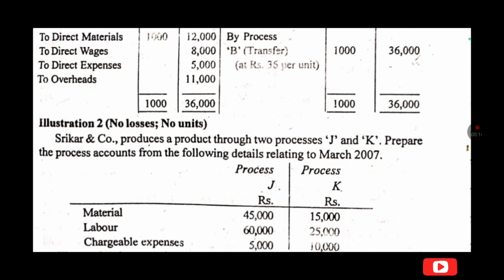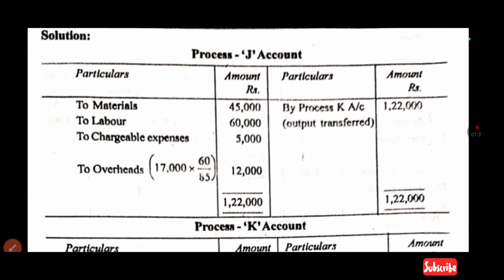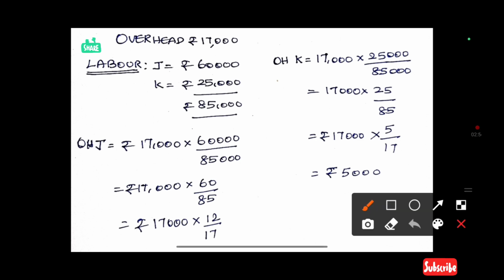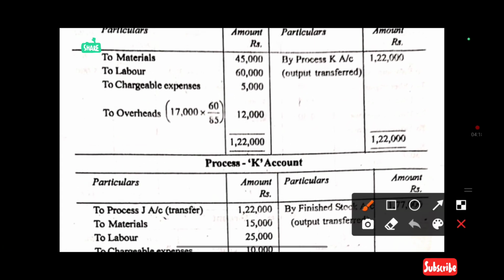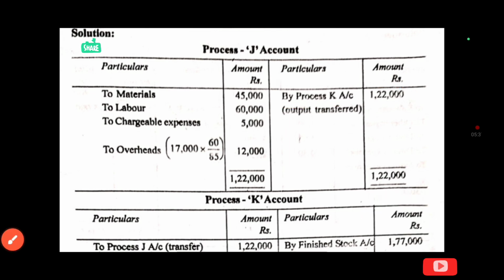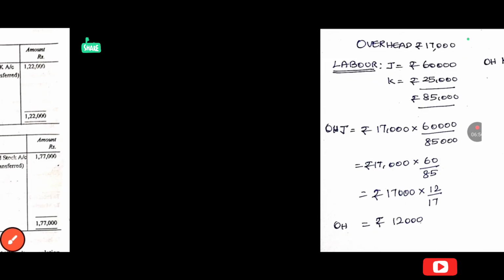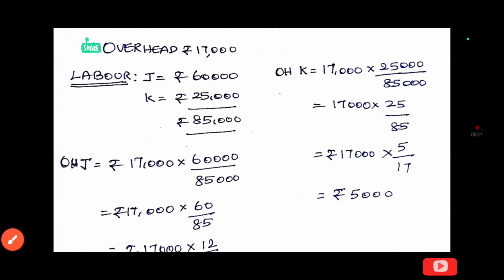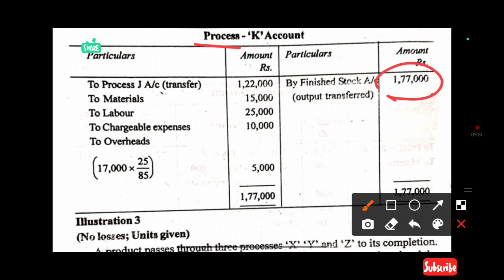CA & CAM COST ACCOUNT Simple process account illustration 2 (no losses, no units) PROCESS COSTING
CA & CAM  COST ACCOUNTING-II
Simple process account illustration 2 (no losses, no units) PROCESS COSTING

REFERED BY

PROCESS COSTING:

 for

CA & CAM

 B.COM(G),
 B COM (CA),
 B.COM., PROFESSIONAL,
 BBA,
ICA,
ICWA,
 B.COM (CS),
B.COM A&F,
 M.COM.,
M.COM (CA),
BA CORPORATE,
CA INTER,
CA FOUNDATION
CA.